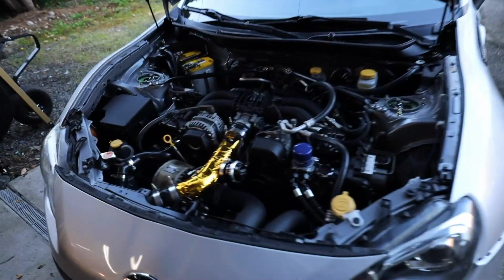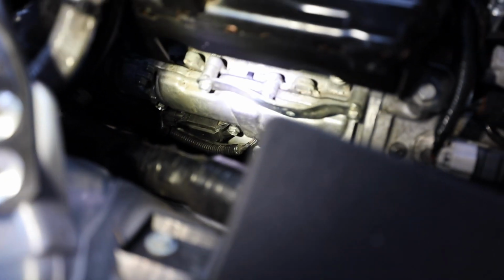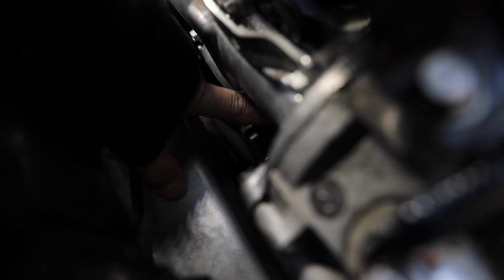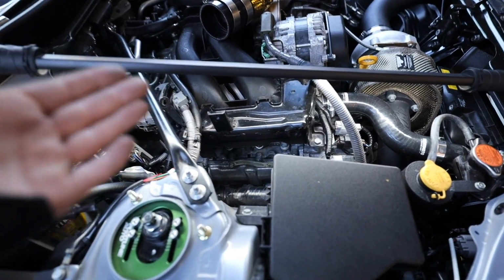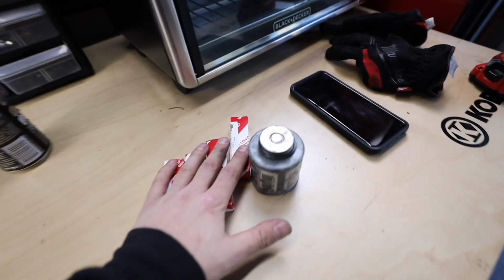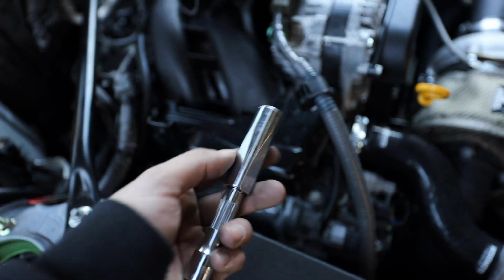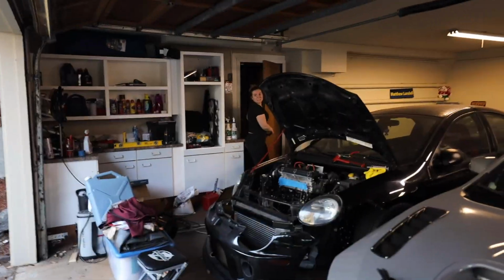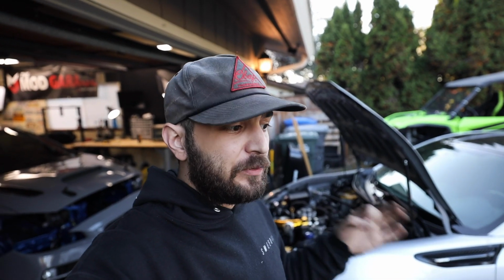How To Change BRZ/FRS/GT86 Spark Plugs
So this is by far the worst car that I have ever had to change spark plugs on. The WRX or STI are both much much easier than this car is. The best way that I have found to do it without breaking your back is to jack the motor up about 4-5 inches or so. This is a little bit of a pain but it gets the cylinder heads high enough where you can get your hands and tools in there to be able to swap the plugs.

I Used OEM Toyota Denso plugs in my car as they are a suitable replacement plug. You can use any standard deep 14mm to get the plugs out if you do not have an actual spark plug socket. Either way I hope the video helps and am totally open to easier methods if anyone has one.

Tanner Smith
Smeedia
1002 N Meridian Ste 100 PMB 120

Parts Used:
OEM Spark Plugs
Anti Sieze
Over the hood light

Suggested Tools:
Cheap Pliar Set
The Best Light for waorking on your car
Fancy Racheting Wrench Set